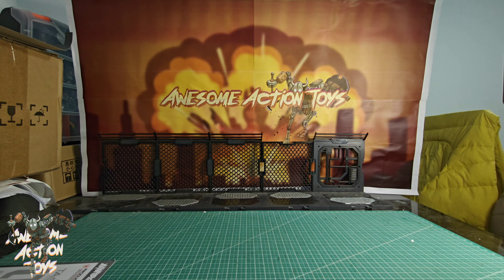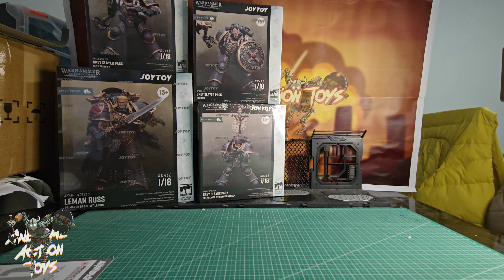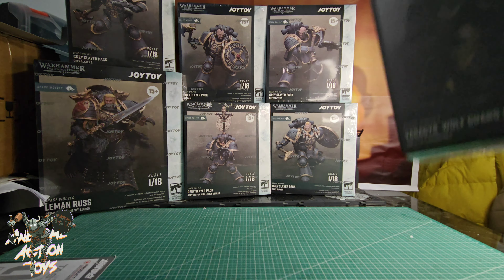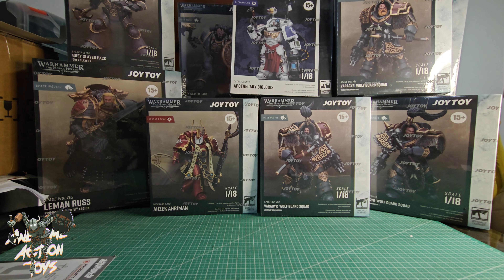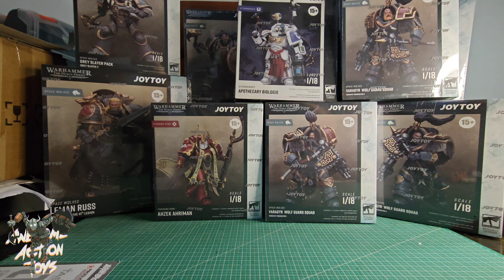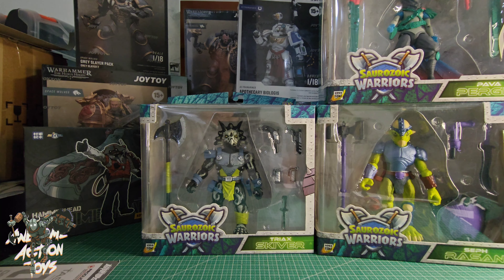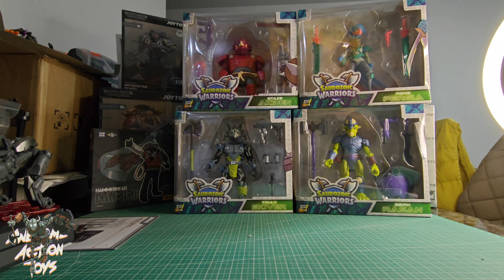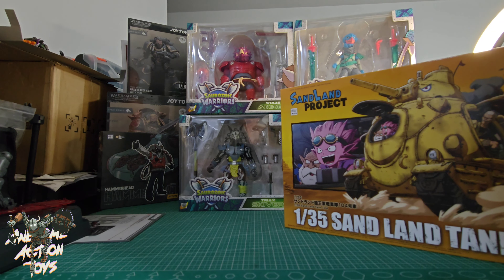Welcome back to China toy haul part 2 - Joytoy, BFS, Bandai Namco, and 52 Toys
Part 2 of my welcome back to China toy haul - Joytoy Warhammer 40k, Warhammer the Horus Heresy, 52 Toys, Boss Fight Studio, etc. Toy discount links and codes below.

Timestamps
00:00 intro
00:36 Joytoy Warhammer
03:18 52Toys
04:23 Boss Fight Studio
05:35 Bandai Namco kit